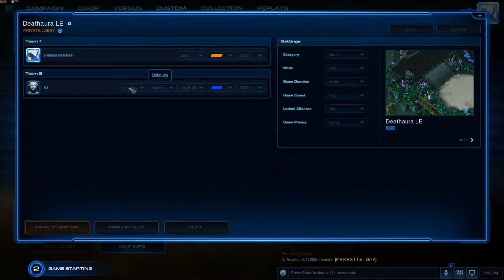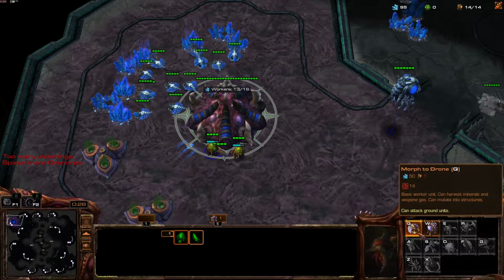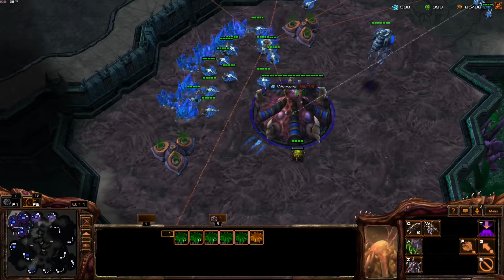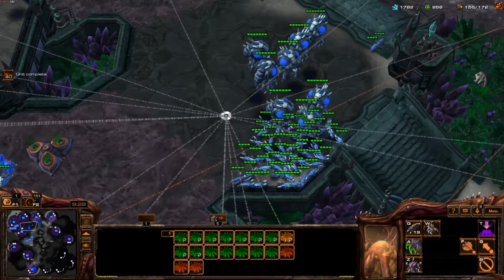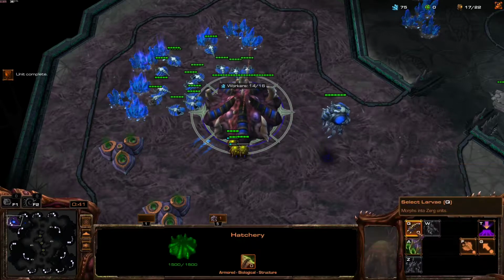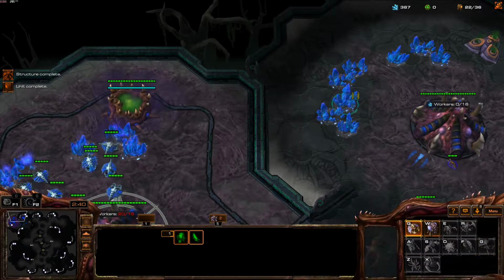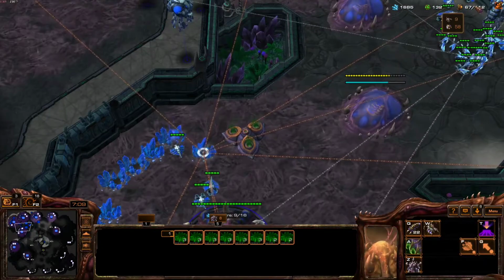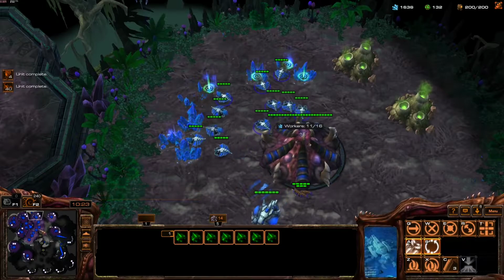Basic Zerg macro tutorial(no queen examples).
If you like this and want an example with queens, let me know.

the essentials are keeping your larva down by making drones and overlords. If there is no larva, make a building! max out and attack while macroing!

This is a beginner level. queens can and should be added in, but only used when you are at 0 larva.